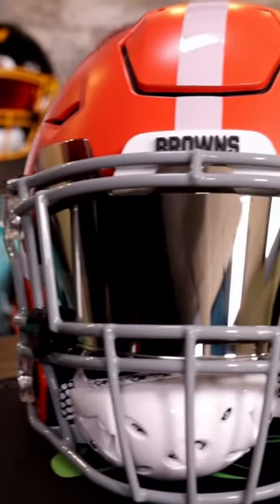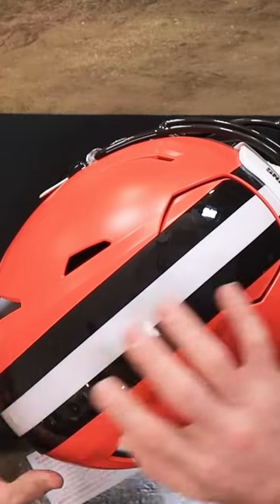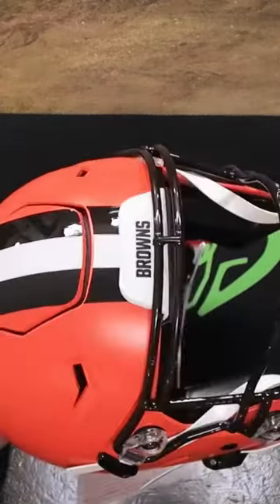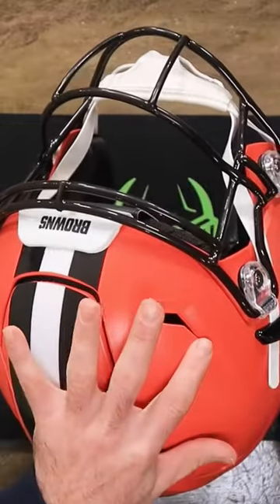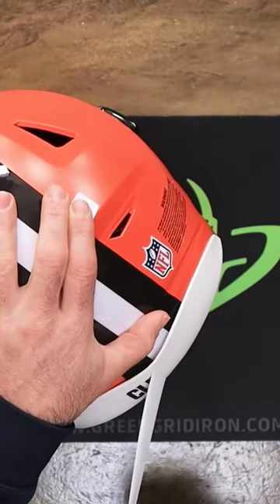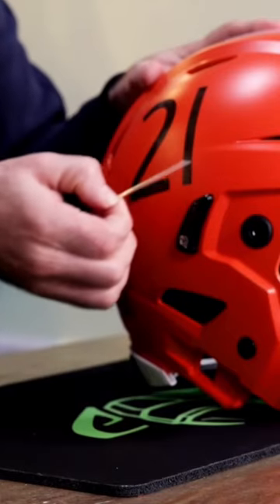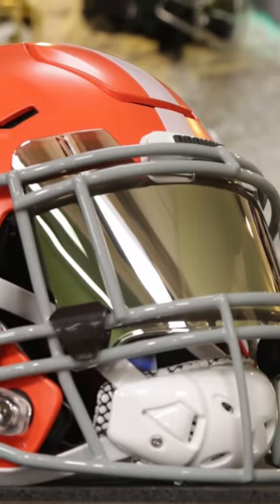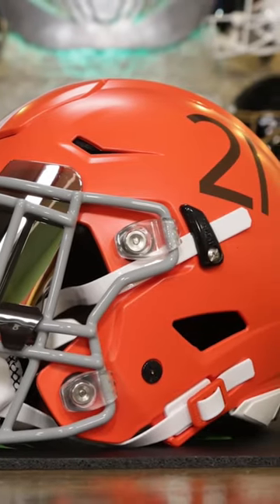Browns Helmet gets a facelift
@ClevelandBrownsonclevelandcom helmet upgrade